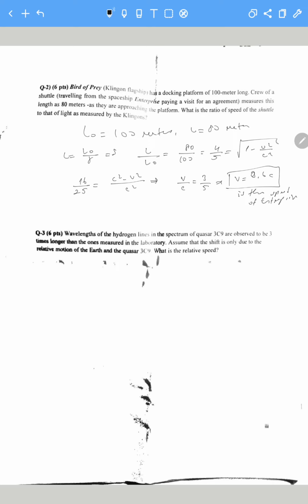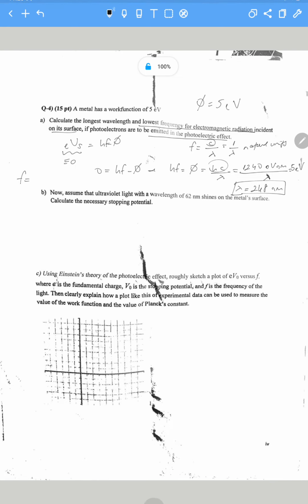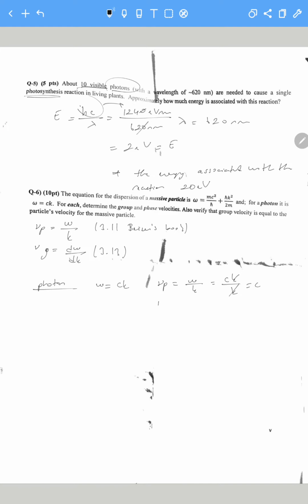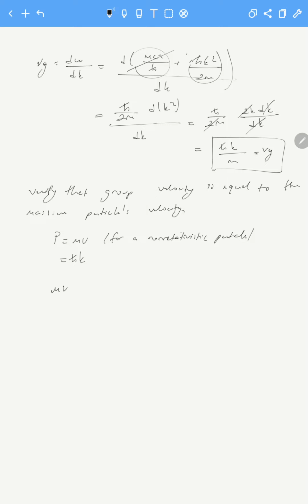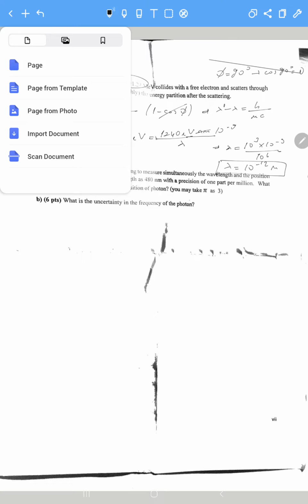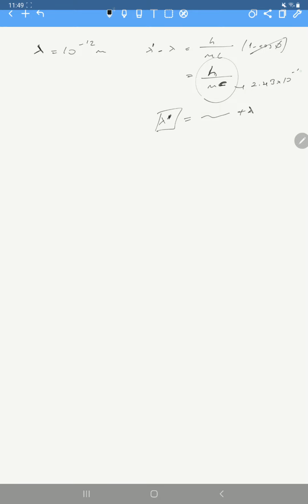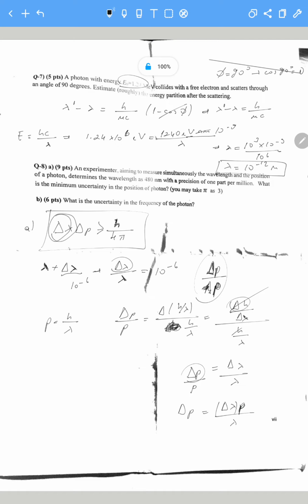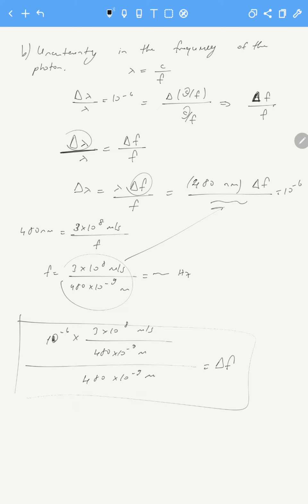PHYS202 Recitation 2 (MT1 problems)